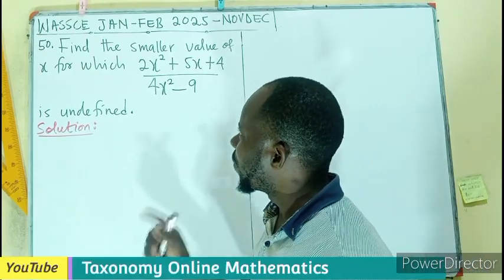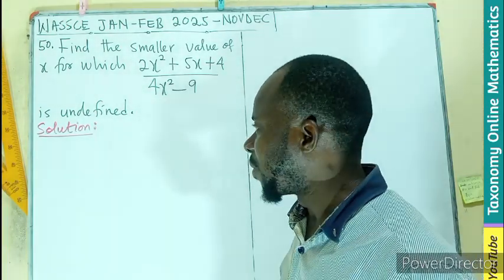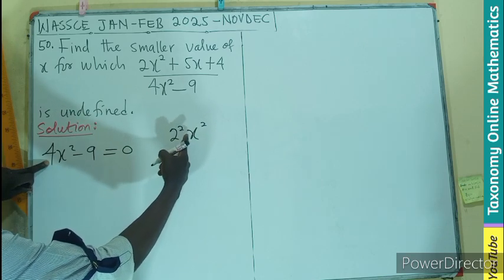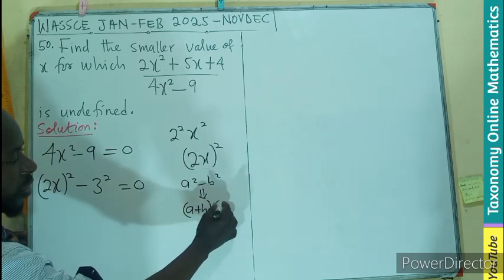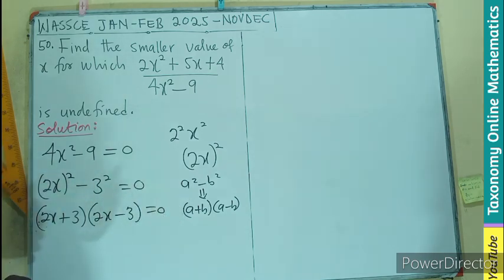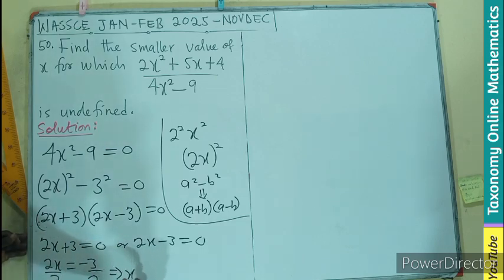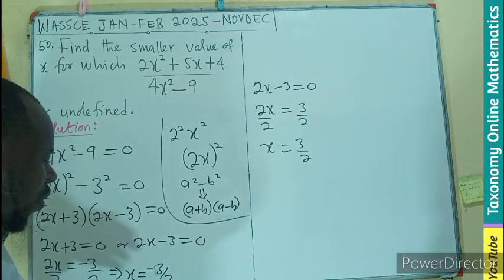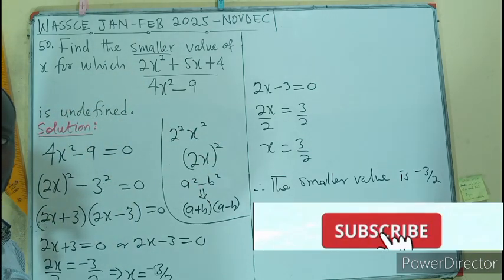WASSCE FEB 2025 | The Value of a Variable that makes an Algebraic Fraction Undefined | OBJ No. 50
Getting ready for the 2025 January/February WASSCE? This video tackles a common objective question (OBJ No. 50) on algebraic fractions: identifying the value of a variable that makes the fraction undefined.  We'll walk you through the concept of undefined fractions, explaining why certain values cause them to become undefined (hint: think about division by zero!).

This tutorial covers:
 * What it means for an algebraic fraction to be undefined
 * How to find the value(s) of the variable that make the denominator equal to zero
 * Step-by-step examples of typical WASSCE questions on this topic
 * Tips and tricks for quickly and accurately solving these problems in the exam

Whether you're struggling with algebraic fractions or just want to brush up on your skills, this video will give you the confidence you need to ace this type of question on the WASSCE.